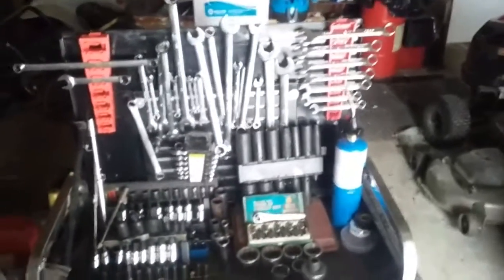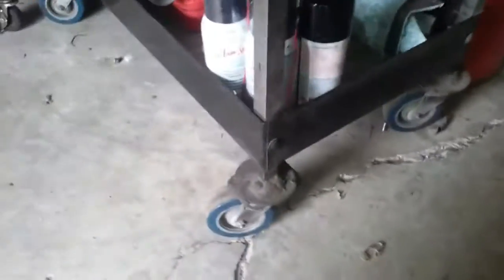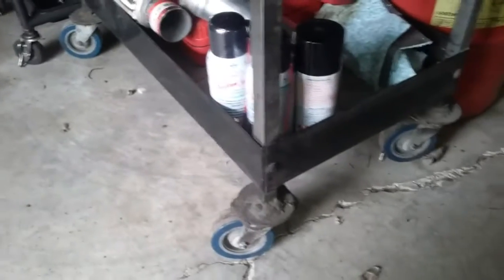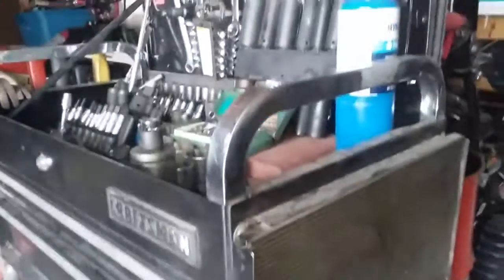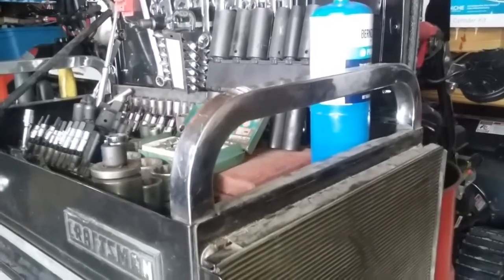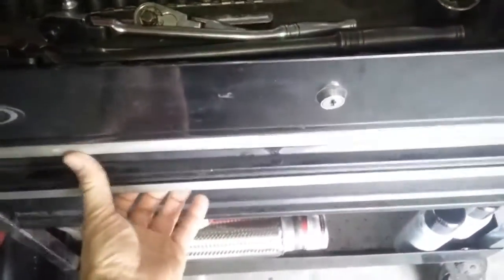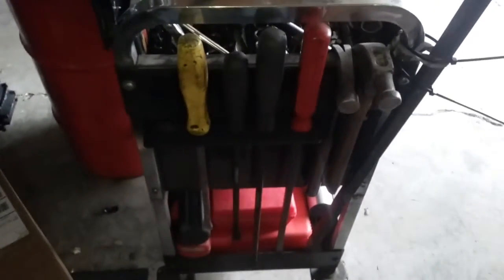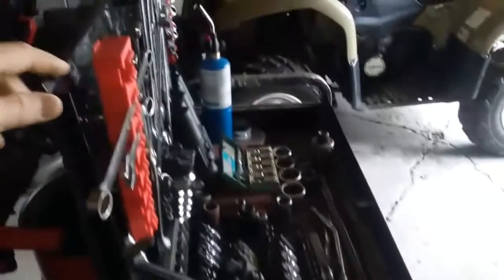Craftsman review tool cart